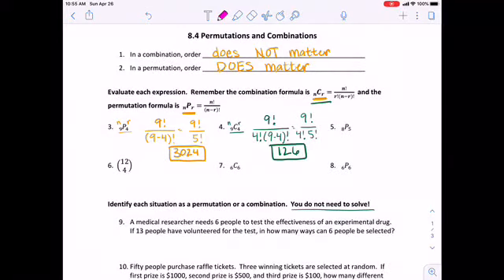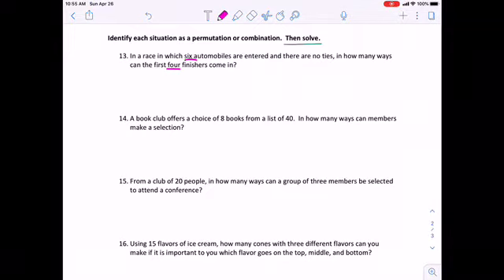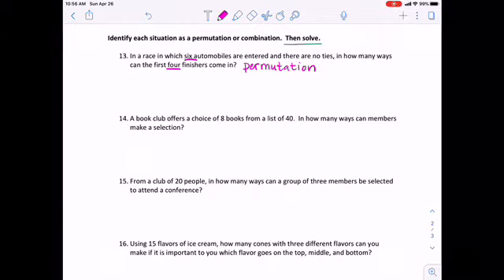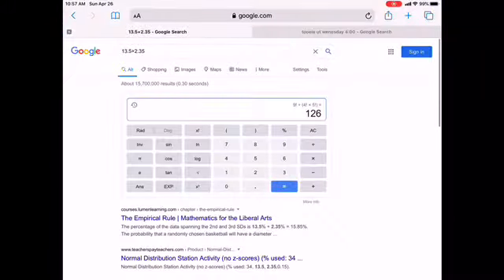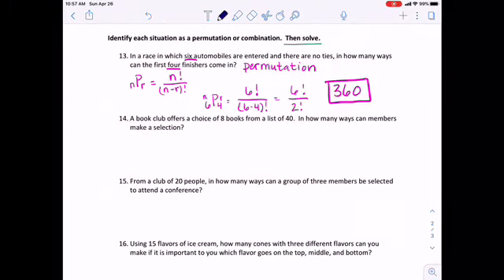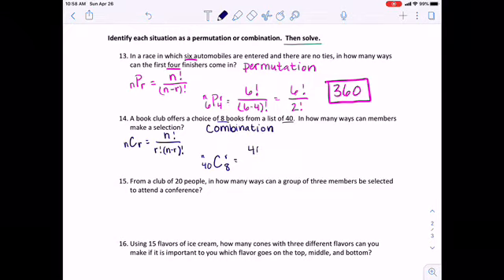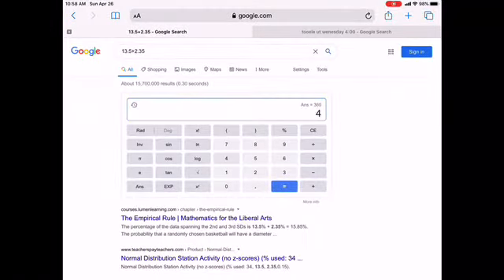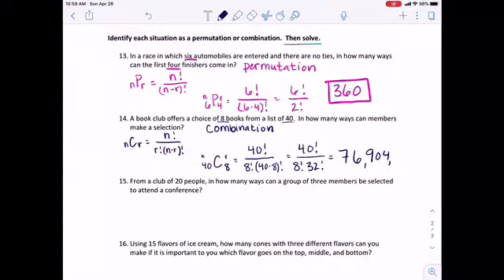8.4 Permutations and Combinations problems 13 & 14 (Pre-Calc)